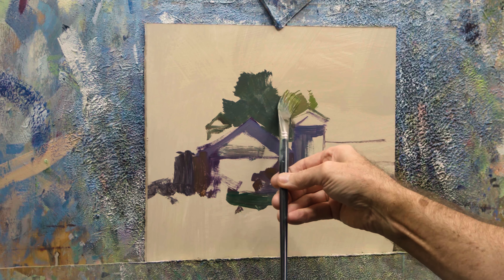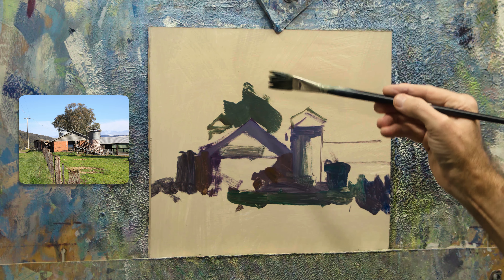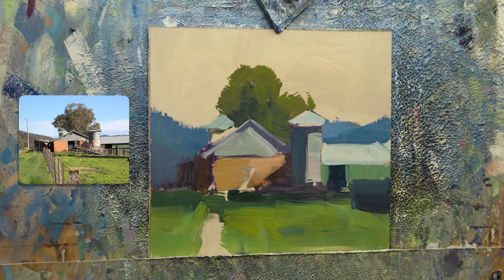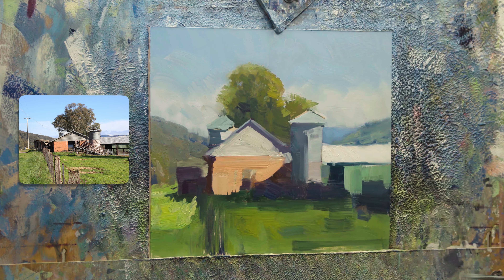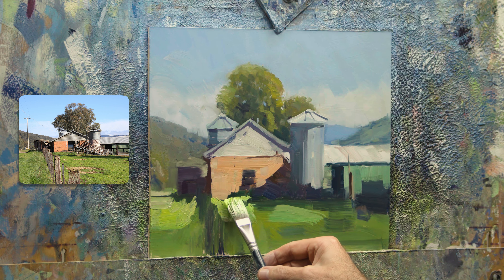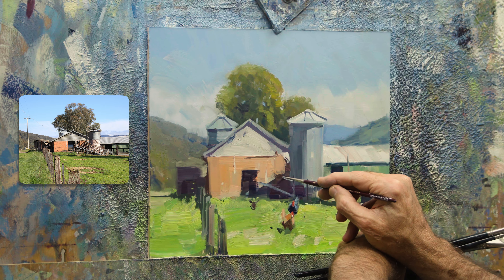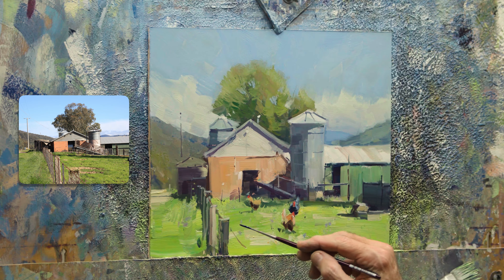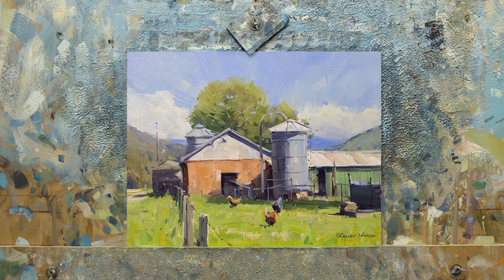The SECRET To Painting A Perfect Country Scene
Country scenes are some of my favourite, timeless in nature; today I put in another good effort.